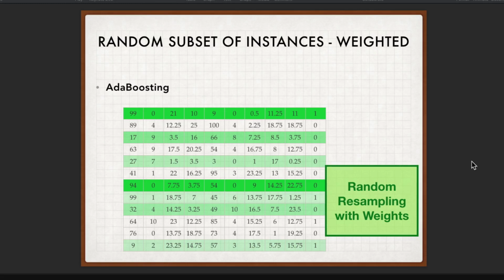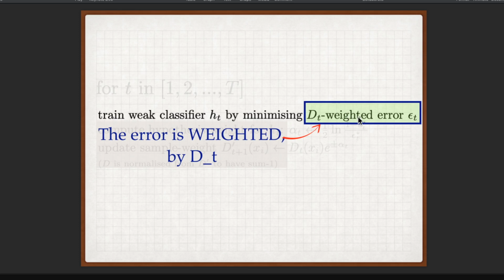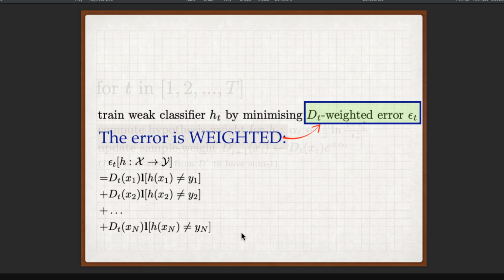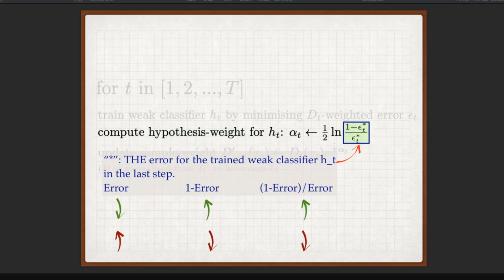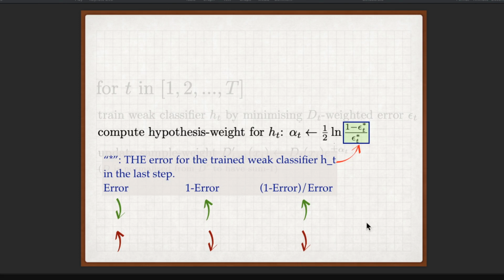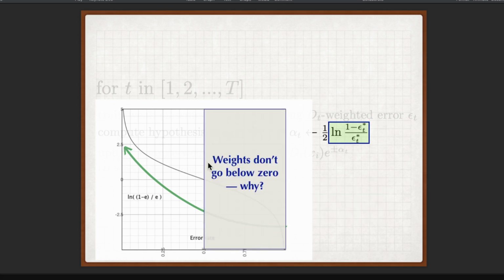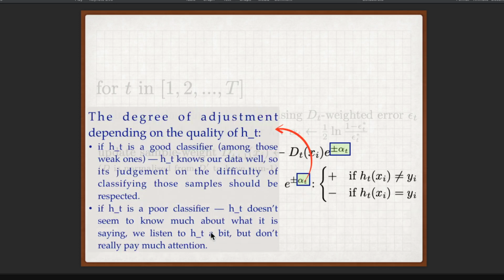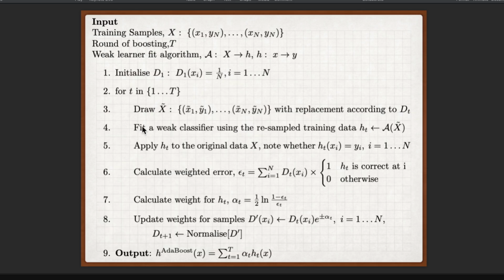ML.05.03 AdaBoost Algorithm